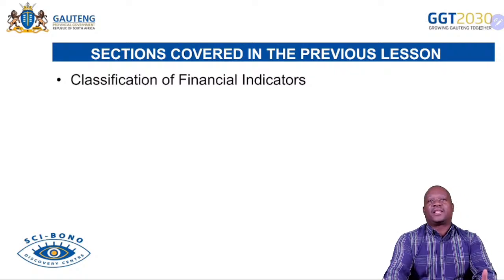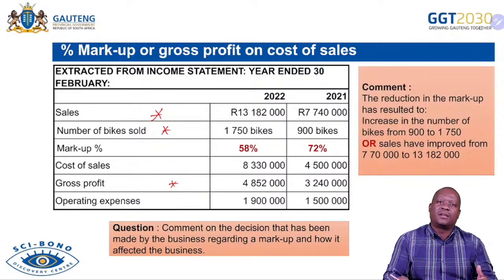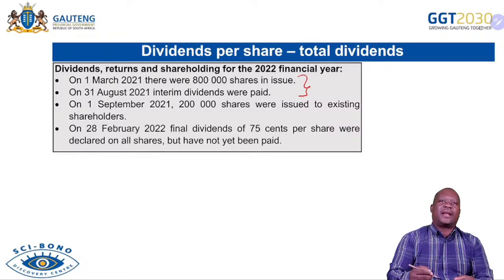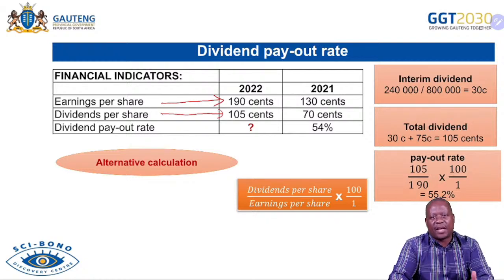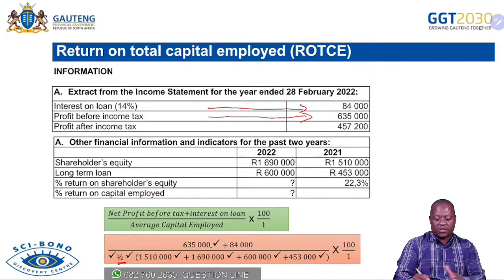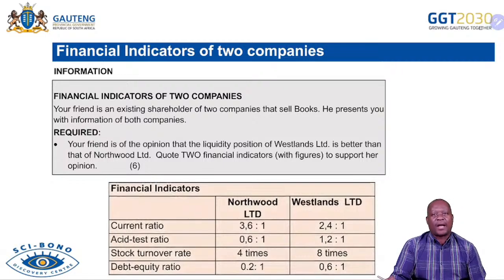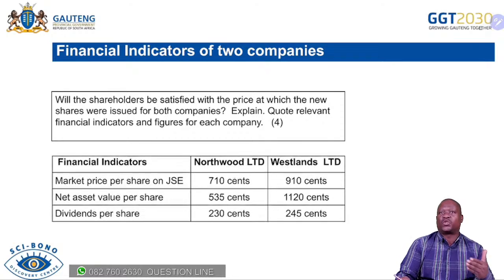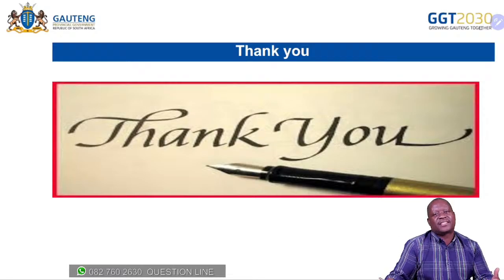26 APRIL 2022 14:00 - 15:30 ACCOUNTING GRADE 12